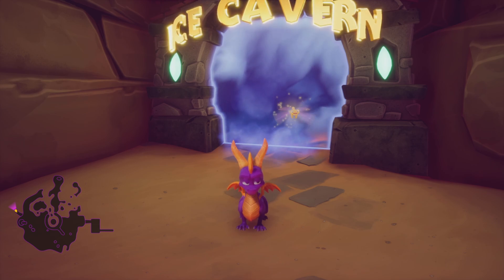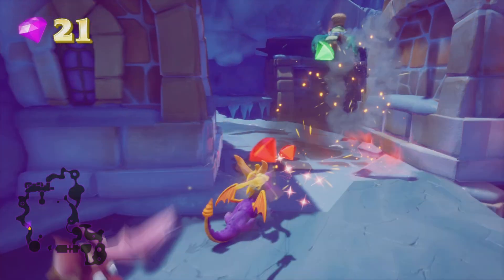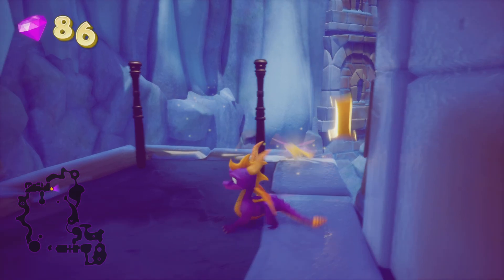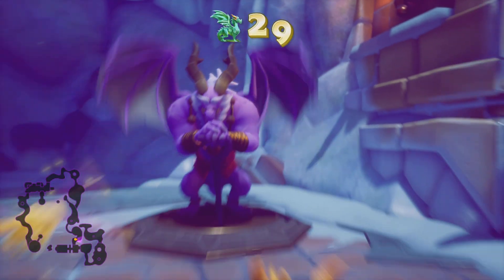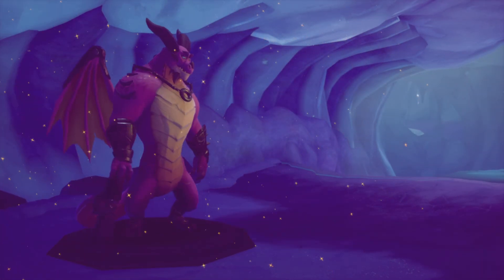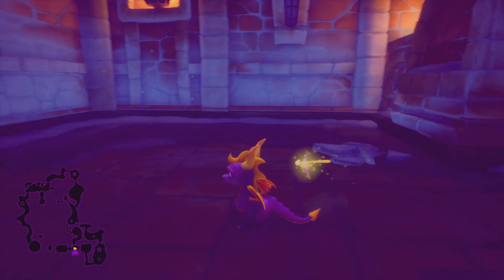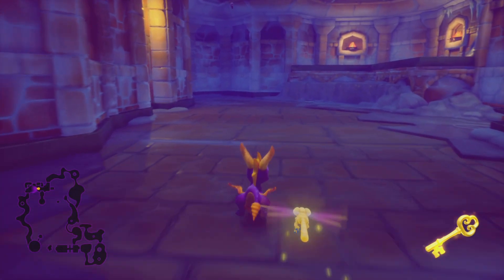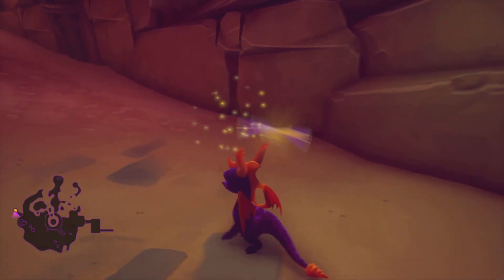Spyro The Dragon Playthrough Part 9 | Ice Cavern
Hello everyone. Welcome back to The Channel or Welcome along if you are New. Today I am back with Spyro The Dragon from The Reignited Trilogy & this is Part 9. In Today's Episode, we will be playing Ice Cavern. If you guys do enjoy what you see, then Please do be sure to HIT The Like for Mike & HIT The Subscribe Button to stay up to date with all things Gaming & all things BUW!!